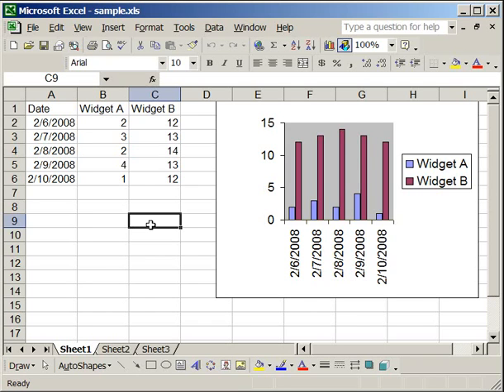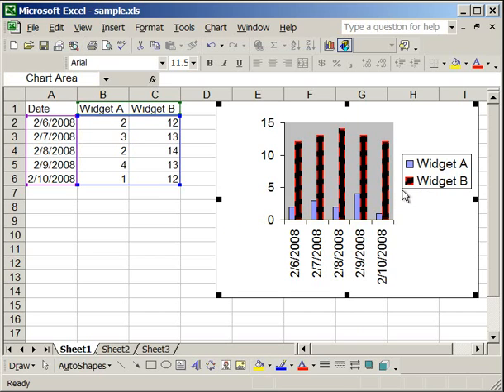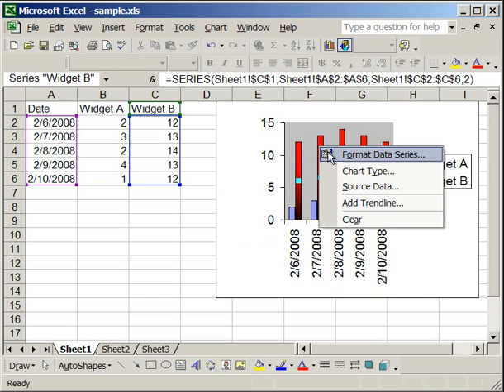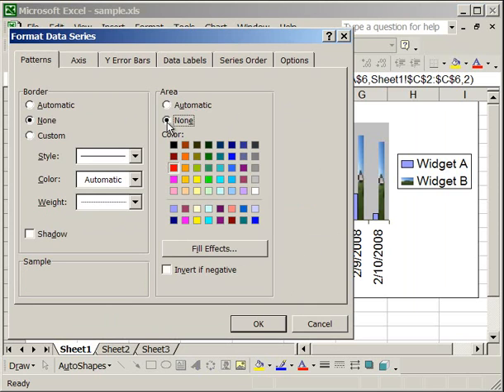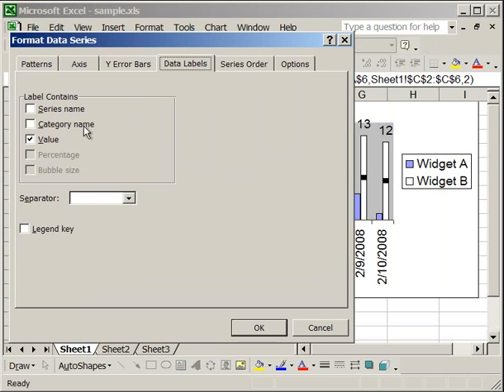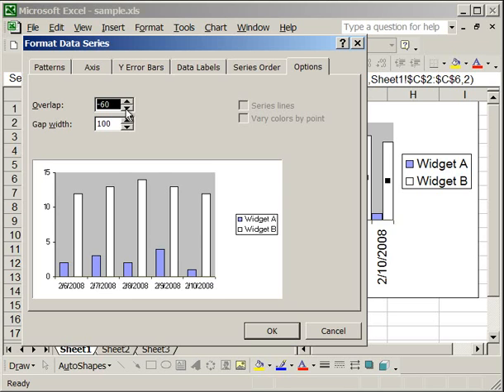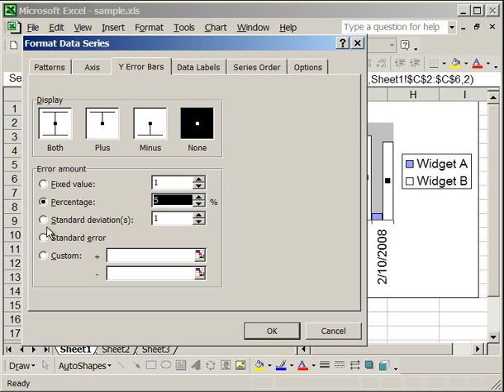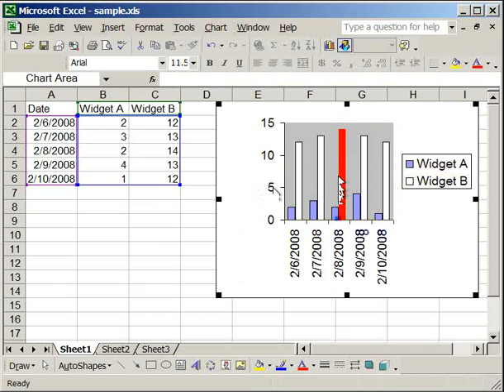Format Data Series and Data Points in Excel - Walkthrough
How to format the Data Series and Data Points in excel.  This includes adding gradients, colors, and pictures.  You will also learn how to adjust the size and positioning of data points and data series.